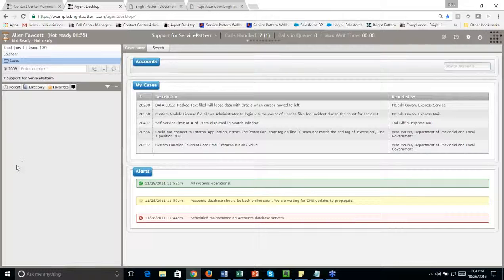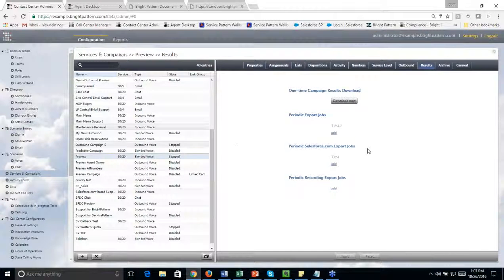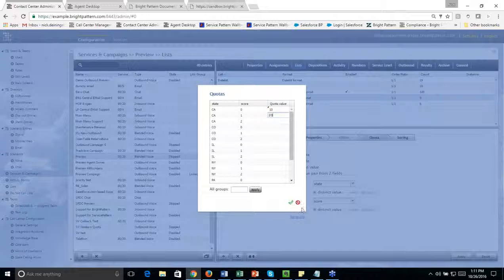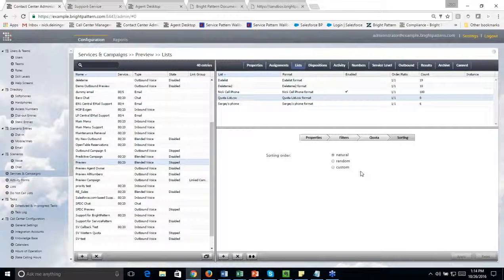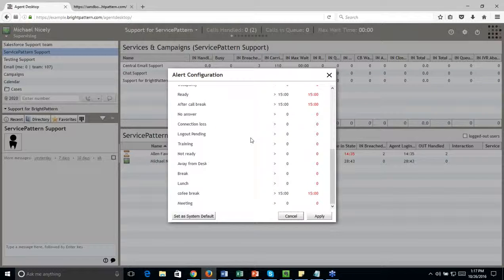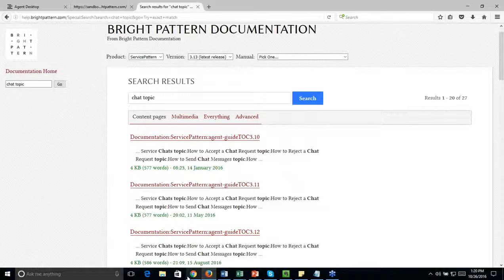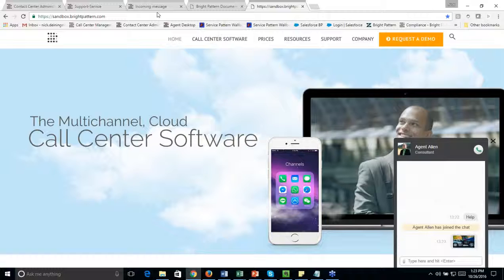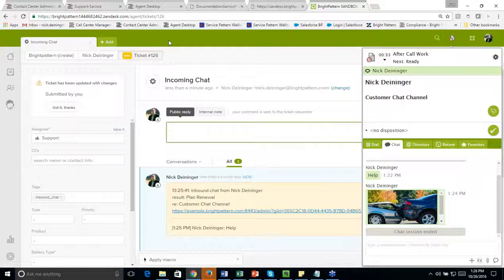Bright Pattern Call Center Software Release 3 11 3 13